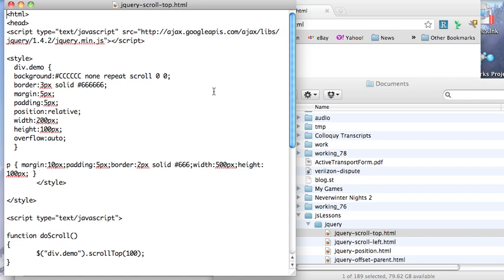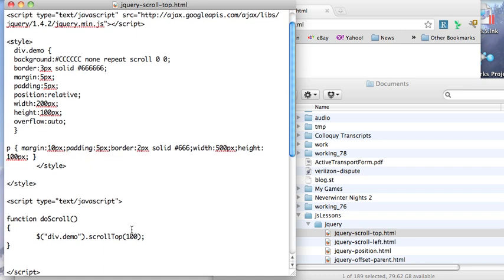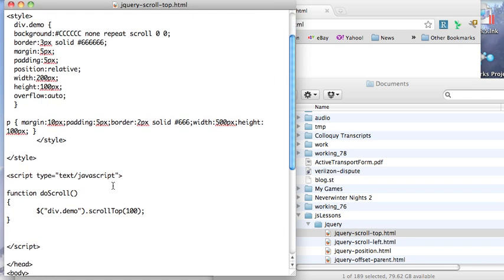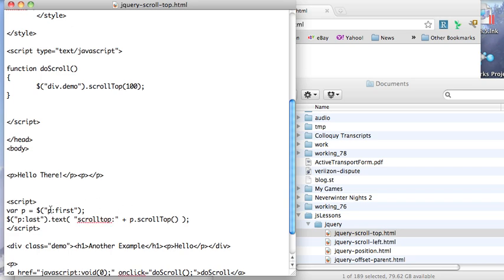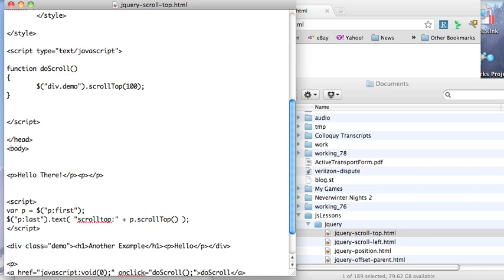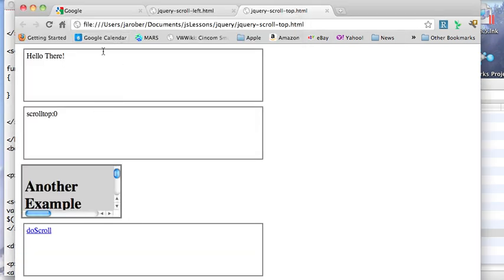JS 4U 103: scrollTop()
Today we'll look at scrollTop in JQuery.  Like scrollLeft(), it can tell you where you are (vertically) on the page with no arguments, or scroll vertically by the specified number of pixels.